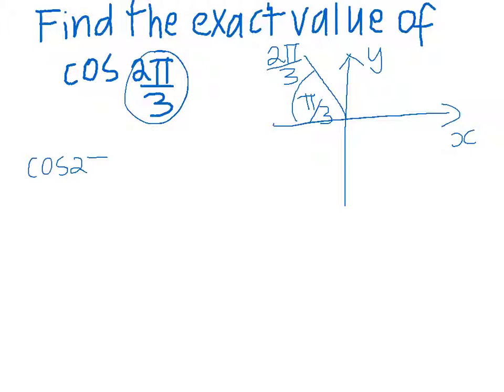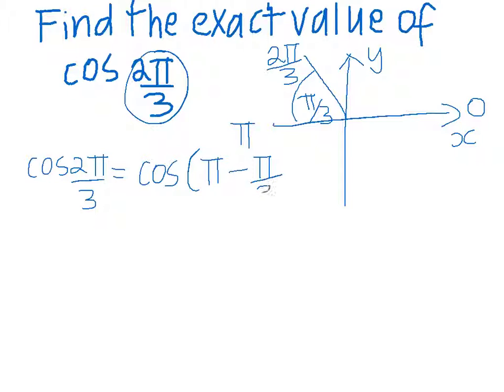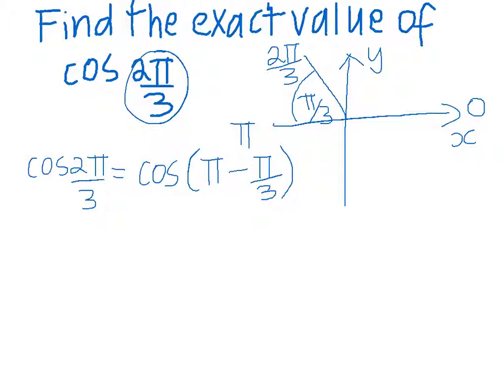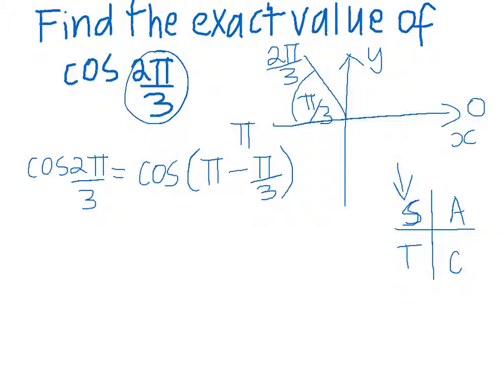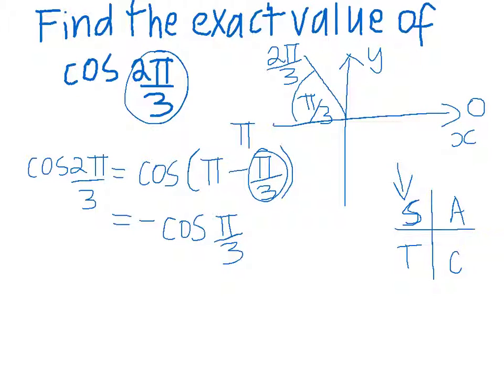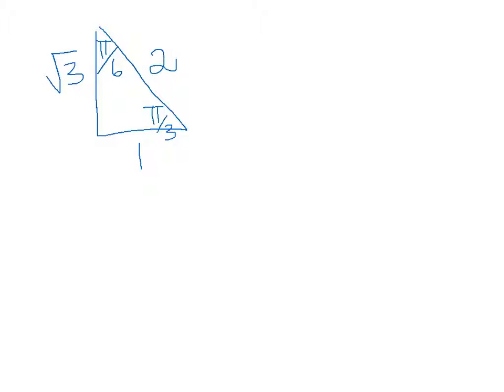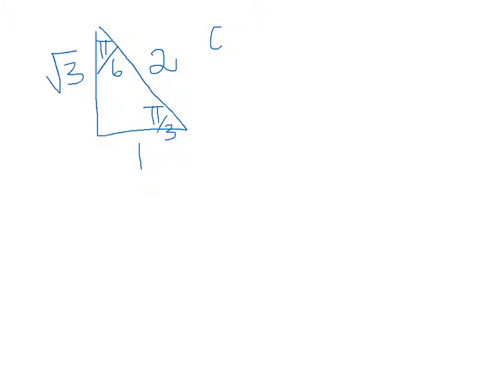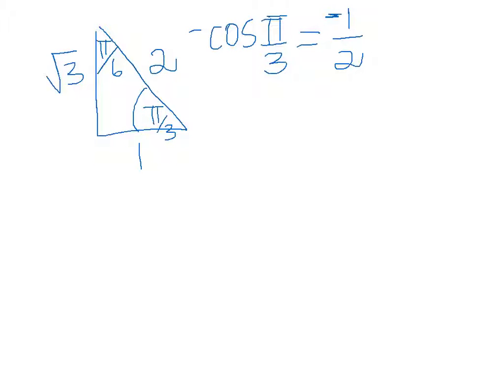Finding Exact Values 1